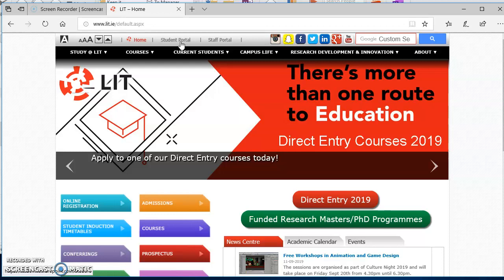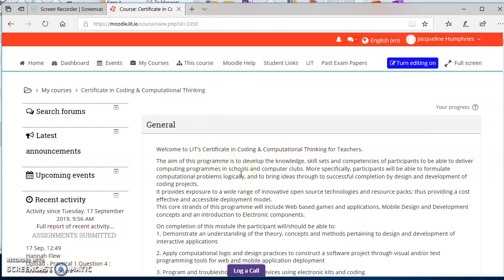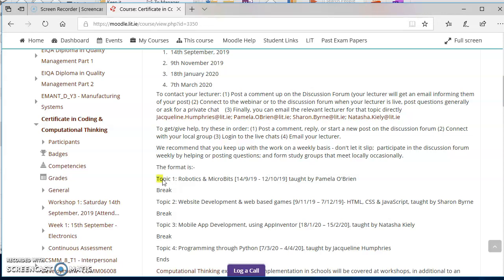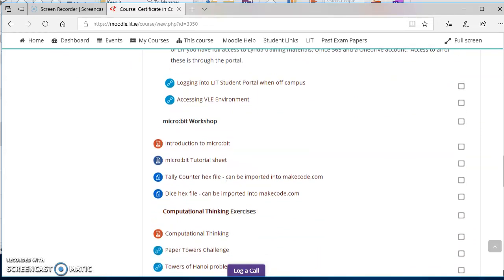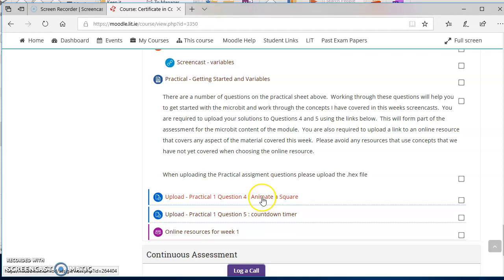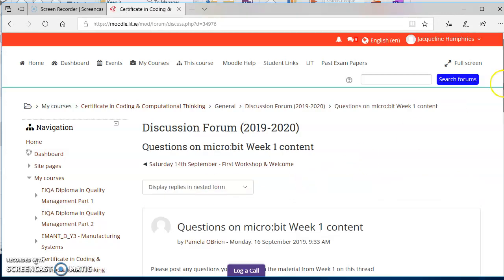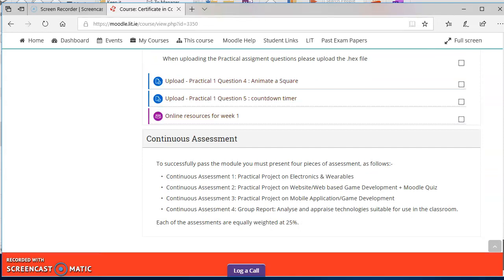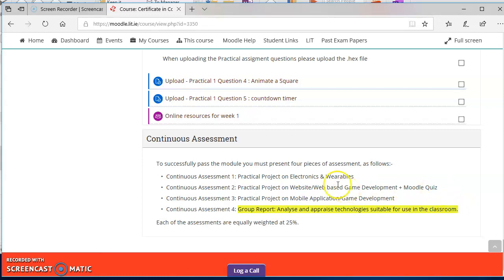Missed Workshop? Intro & Connecting to Course Material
Certifcate in Coding & Computational Thinking.  Did you miss the first workshop?  Don't worry - these workshops whilst helpful are not mandatory.  One of the sessions you missed though was how to connect to and access the course material.  This short video provides an overview of the course, explains how to connect,  how to access material, and how to connect with your lecturers.  Good luck!